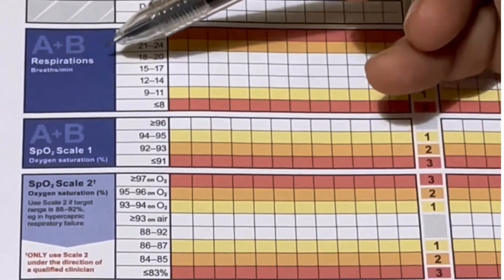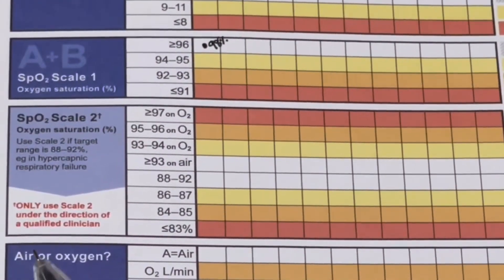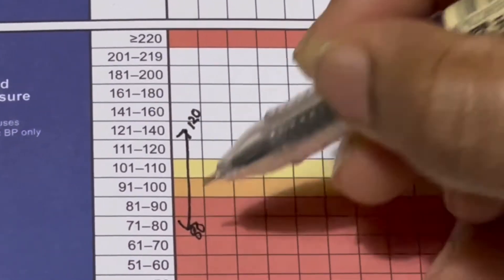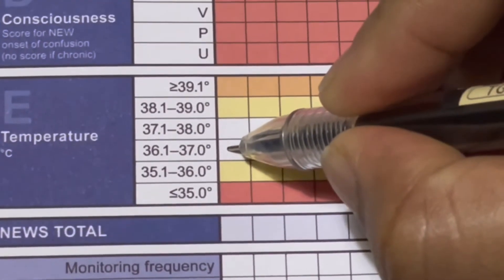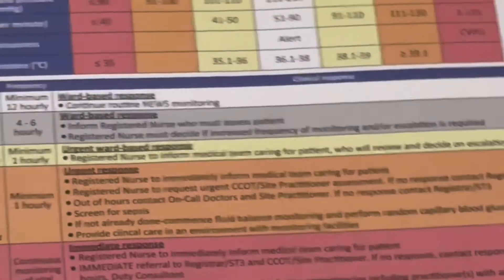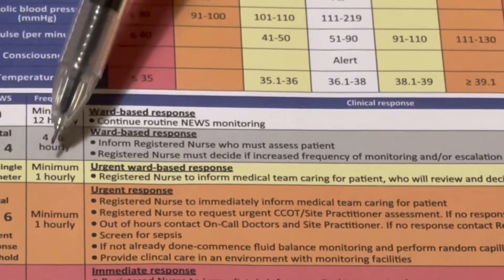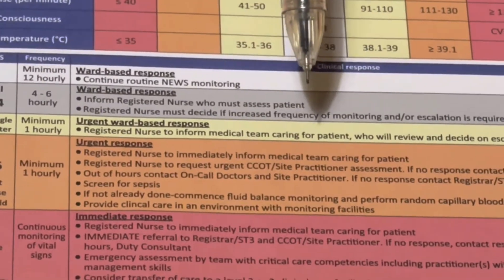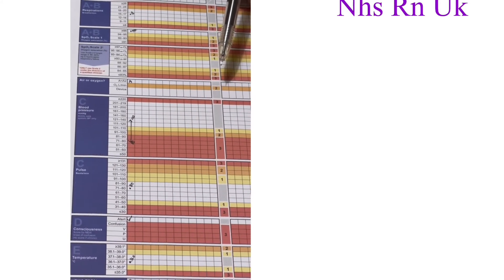NEWS 2 score documentation in osce exam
National Early Warning Score systems that alert to deteriorating adult patients in hospital.

Early warning scores (EWS) are forms of track and trigger scoring systems. These involve checking basic physiological signs at intervals – tracking and responding to abnormal physiological parameters – triggers.Concerns regarding the lack of standardisation of EWS across the NHS led to the development of the National Early Warning System (NEWS).

NEWS uses six physiological measurements: respiratory rate; oxygen saturation; temperature; systolic blood pressure; heart rate and level of consciousness. Each scores 0–3 and individual scores are added together for an overall score. An additional two points are added if the patient is receiving oxygen therapy. The total possible score ranges from 0 to 20. The higher the score the greater the clinical risk. Higher scores indicate the need for escalation, medical review and possible clinical intervention and more intensive monitoring